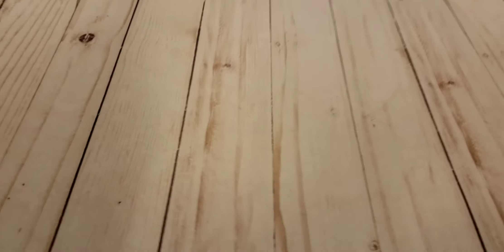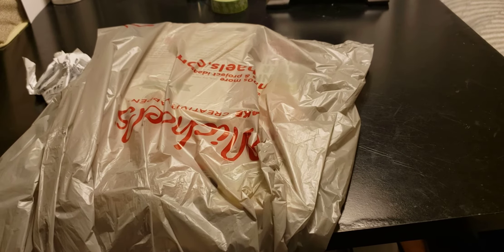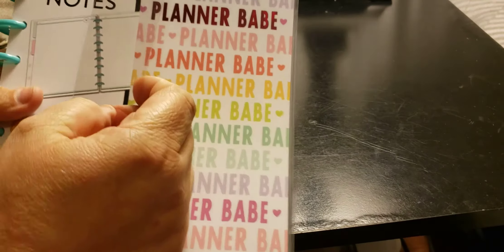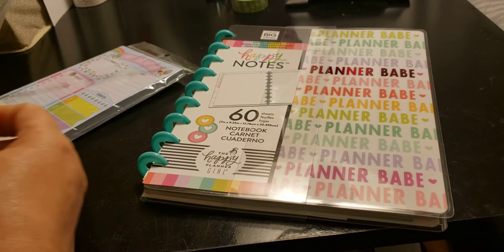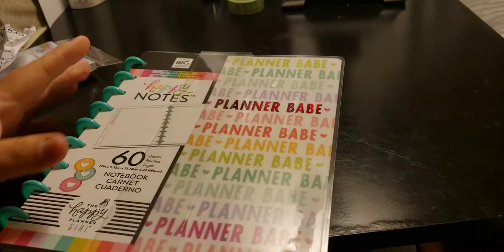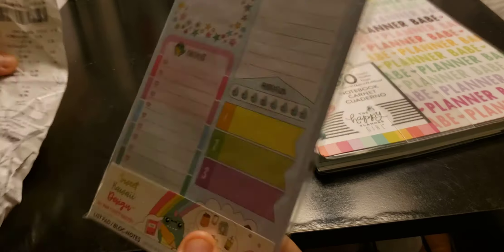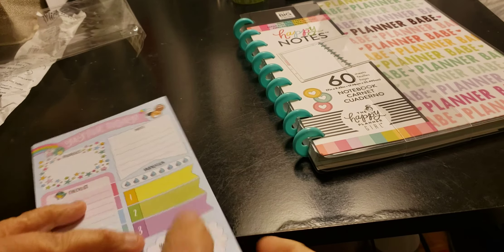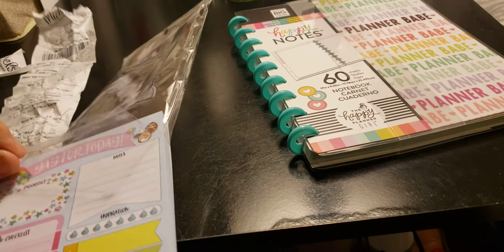Michael's Small Haul